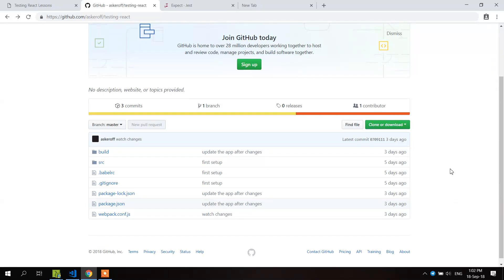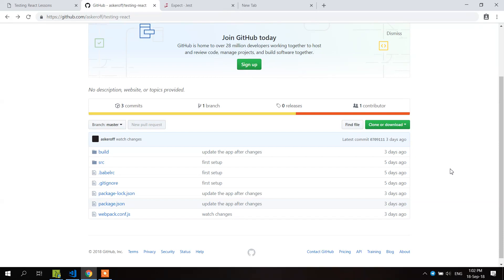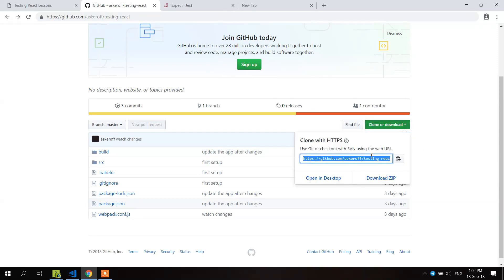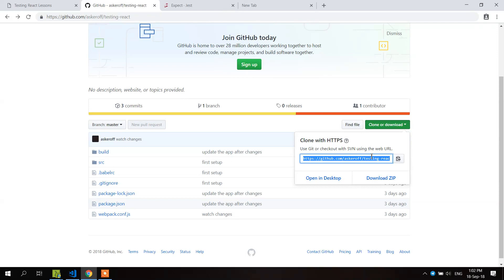1 Intro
If you're going to do these videos, look at readme